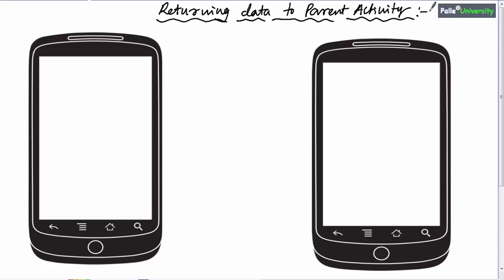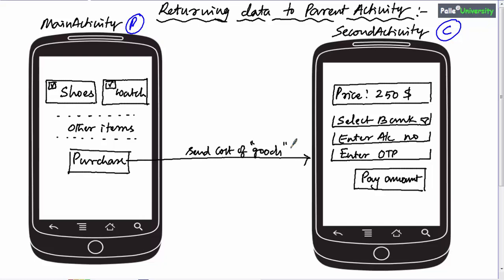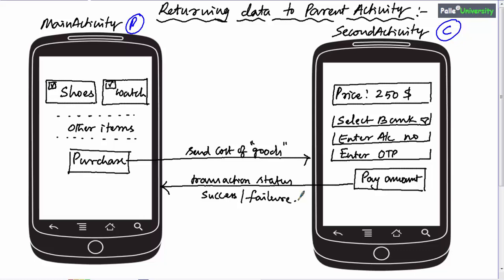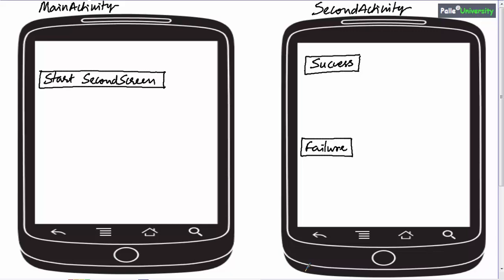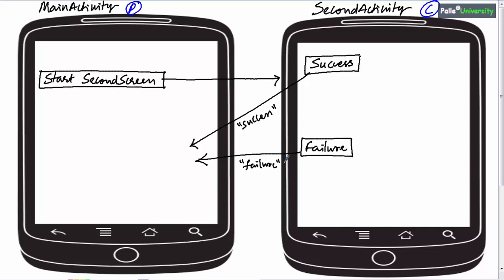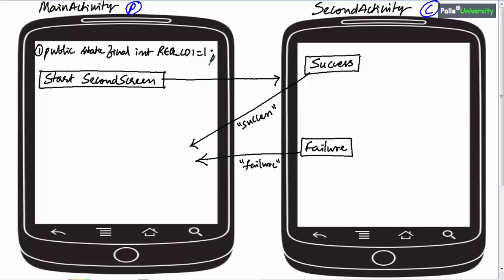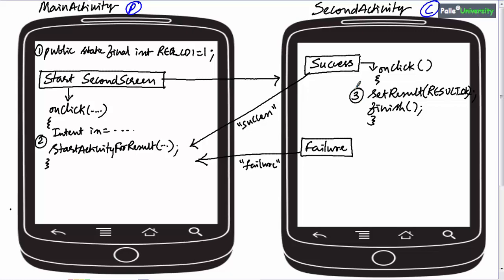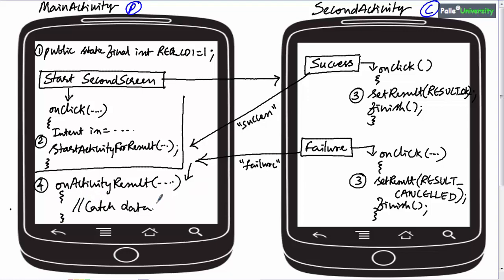passing data back to parent activity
In this video you will learn about how to pass data back to parent activity from child activity using
1) setResult() method and
2) finish() methods in android